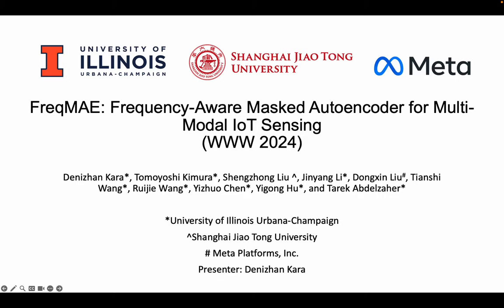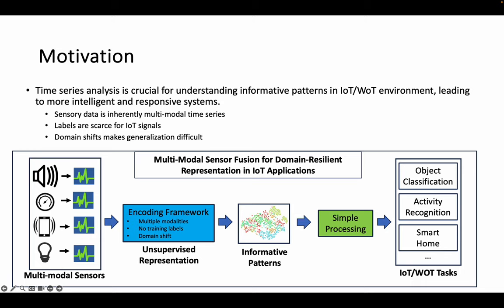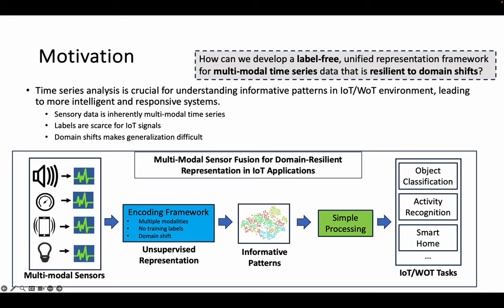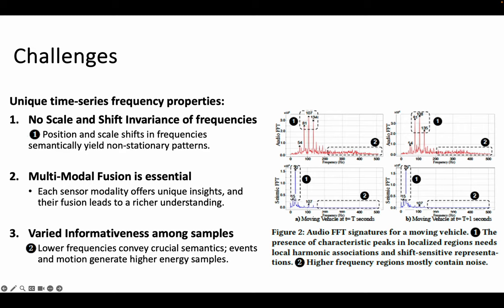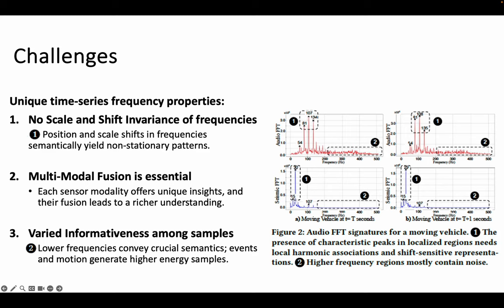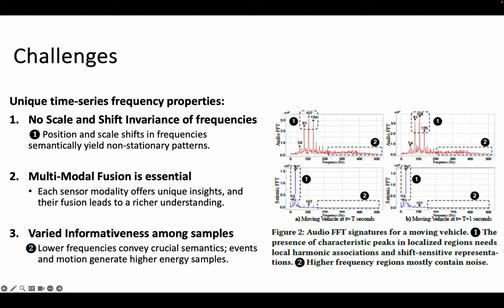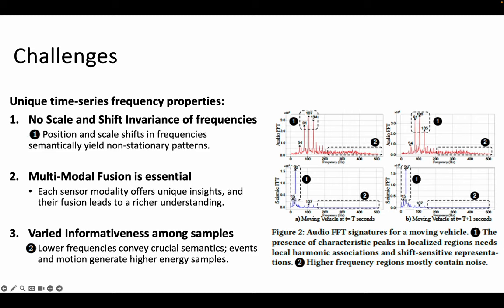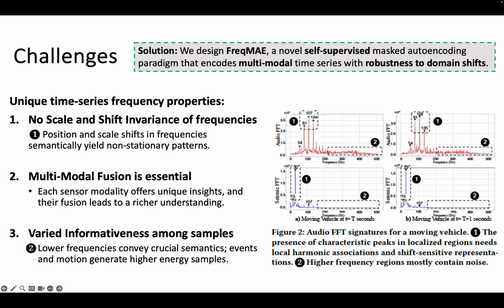[rfp0190] FreqMAE: Frequency-Aware Masked Autoencoder for Multi-Modal IoT Sensing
Denizhan Kara, Tomoyoshi Kimura, Shengzhong Liu, Jinyang Li, Dongxin Liu, Tianshi Wang, Ruijie Wang, Yizhuo Chen, Yigong Hu, Tarek Abdelzaher